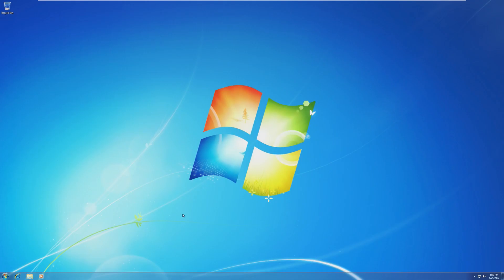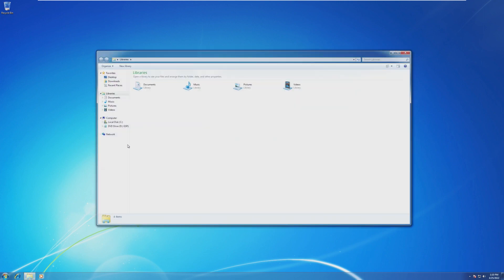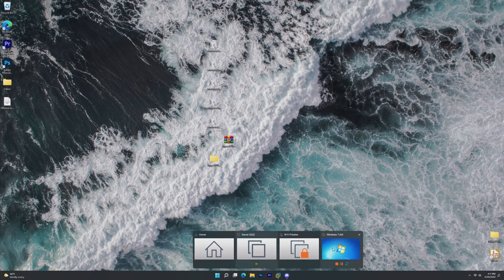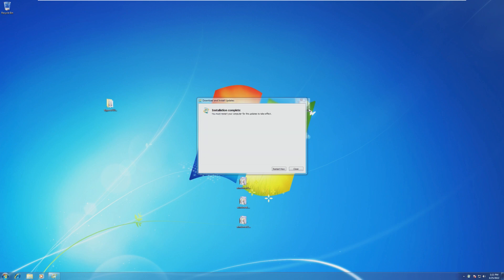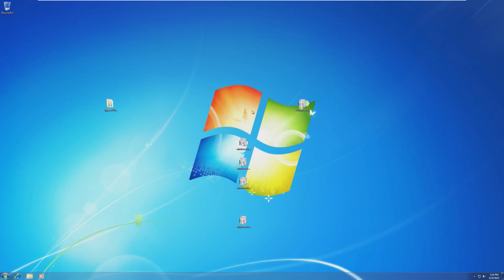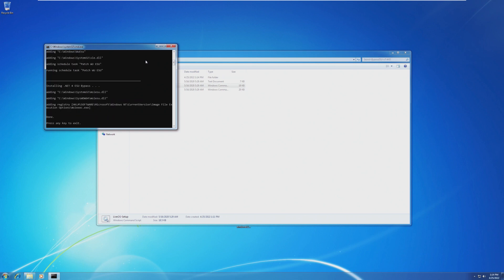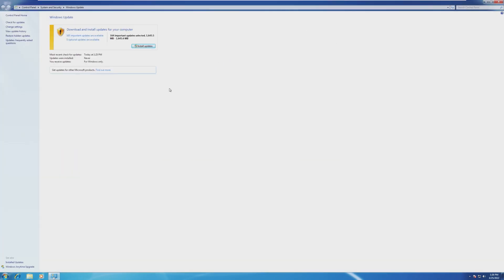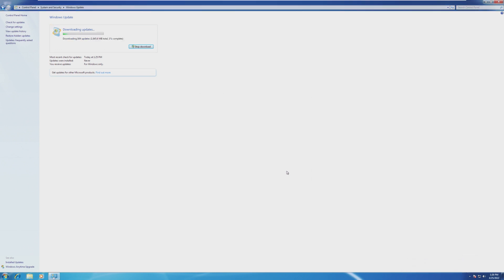Extend Windows 7 Updates - For FREE? (BypassESU)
With some people still using an out-of-date, vulnerable Windows 7 PC at home, some people may be wondering - is there any way to extend Windows 7 updates for free? In this video, we'll be taking a look at BypassESU - which allows us to use the ESU branch of Windows updates for free.

Windows updates needed from MS Catalog:
KB4490628
KB4474419
KB4555449
KB4538483
KB3138612